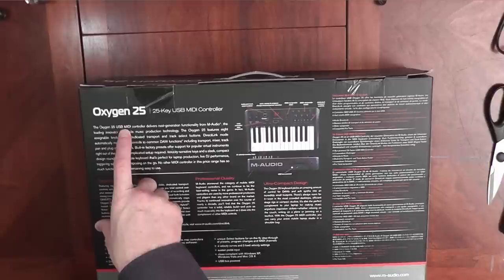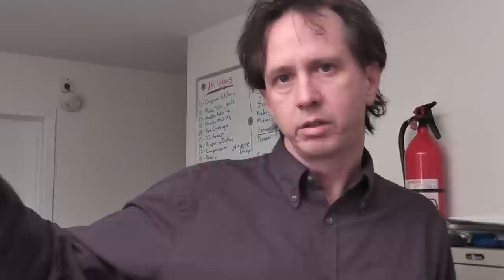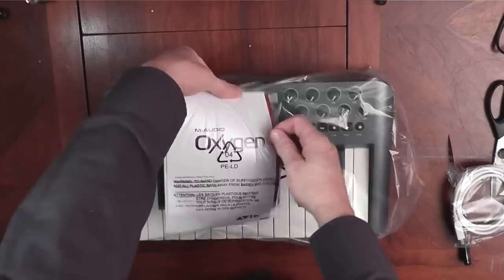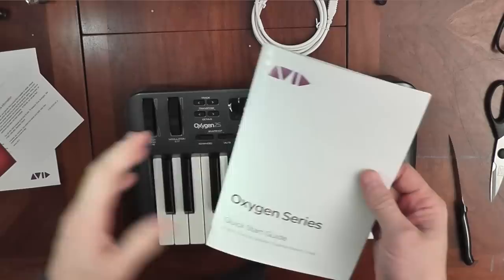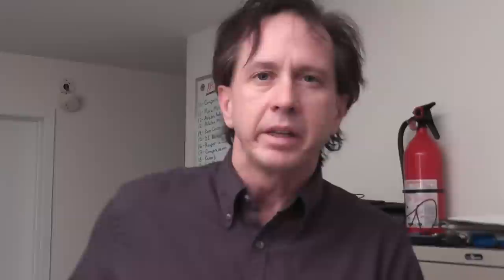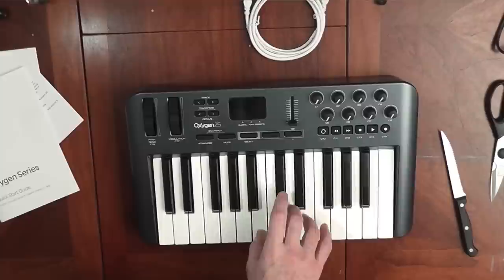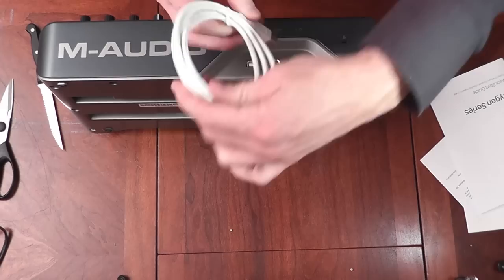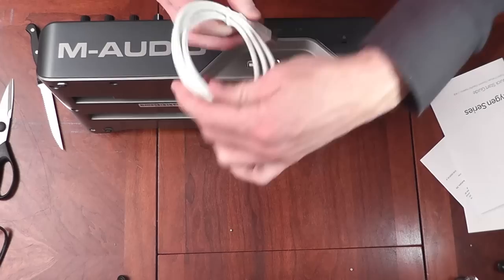M-Audio Oxygen 25 (49/61) MIDI Keyboard Controller Review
I just picked up an M-Audio Oxygen 25 controller, so here's a quick review for people who are considering the purchase of a controller.  Be aware that this controller only transmits MIDI to your computer via USB.  If you're looking for a controller that also transmits MIDI to other instruments or sound cards via the traditional 5-pin MIDI cable standard, you need to look either at M-Audio's Axiom series, or at a variety of controllers by other manufacturers.

Here's a link to the blog post that I wrote to accompany this video:

Unfortunately, as of early 2014, YouTube annotations are not visible to mobile viewers, only to users watching on desktop browsers.  I use annotations quite frequently to post clarifications and additional information during the video.  For the best educational experience, you might prefer to watch this video in a desktop browser rather than on mobile, unless YouTube eventually fixes the mobile annotation deficiency.

For a complete organized index list of music-related videos by DJ Bolivia here on YouTube, go to this link: